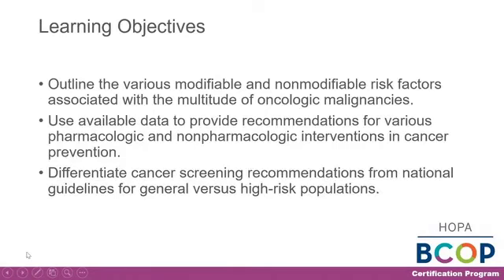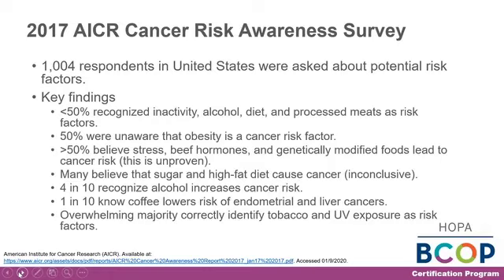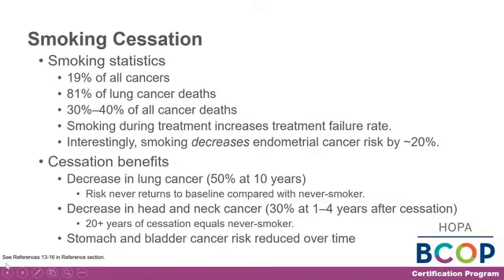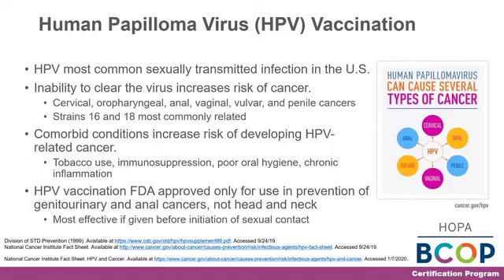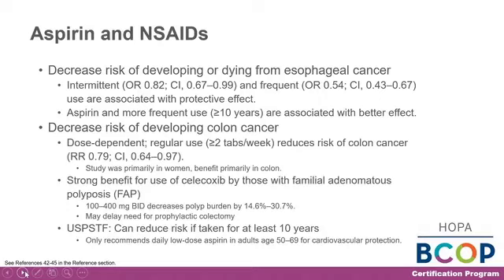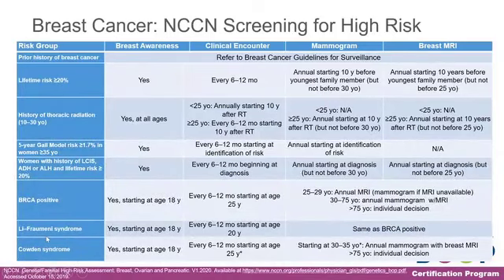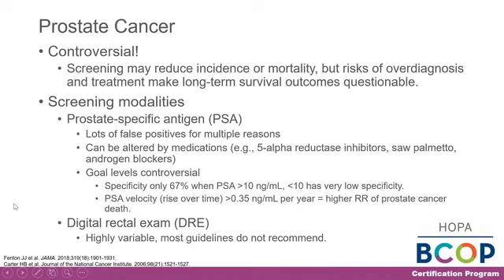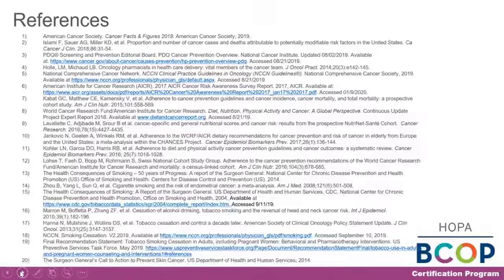Cancer Screening and Prevention BCOP 2021